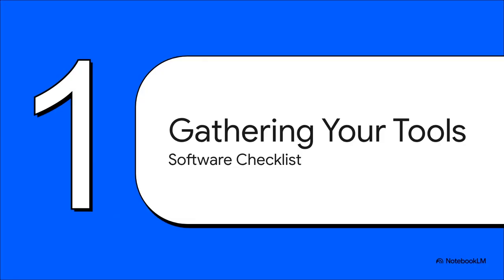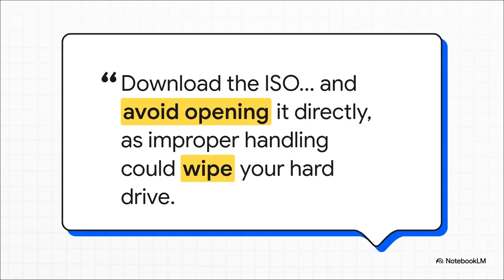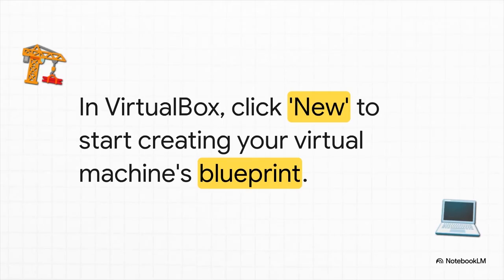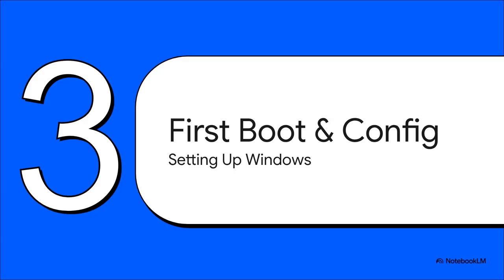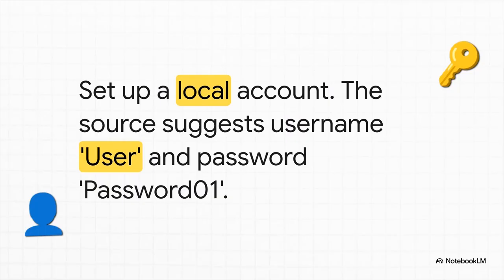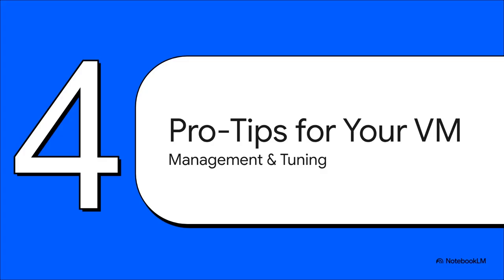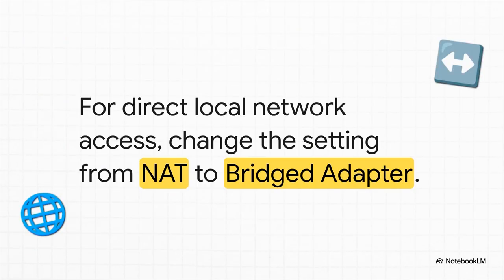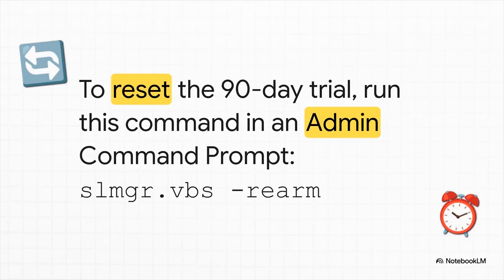Installing Windows 11 on Mac using Virtualbox | The Ultimate Reactions + Tutorials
This video is showing the steps how to install Windows 11 on virtual box on an apple computer. Hope this helps for those who aren't familiar with macOS.